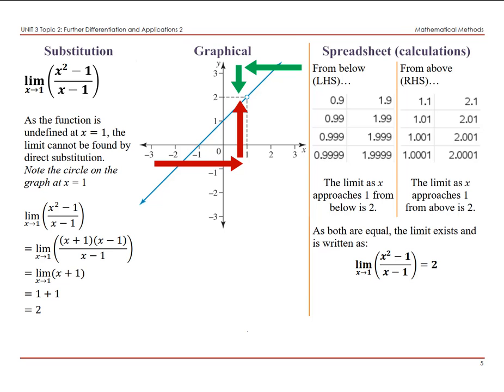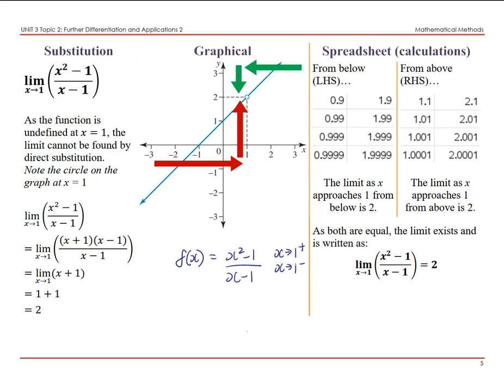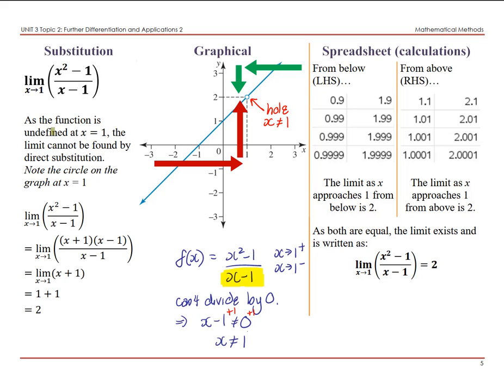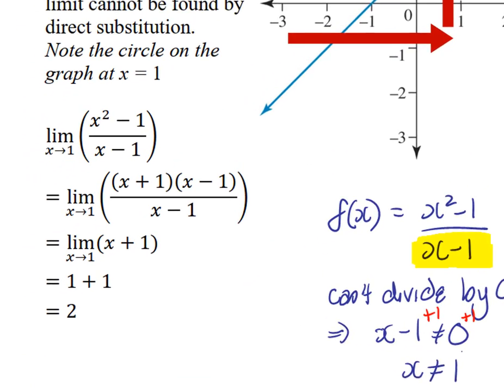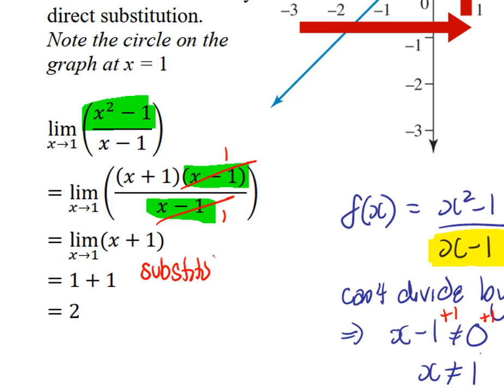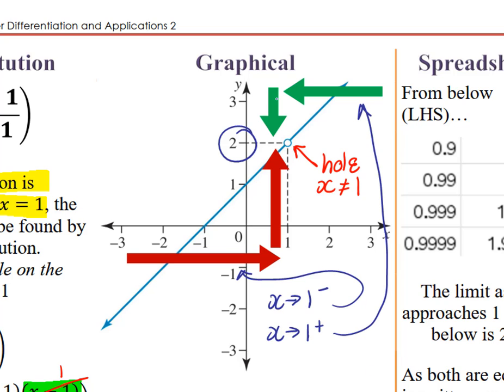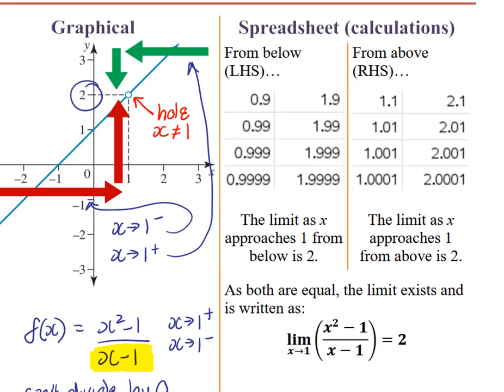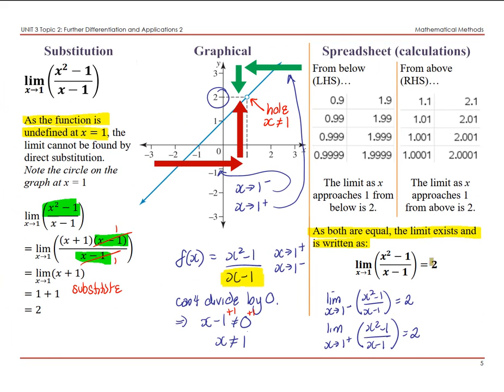Limits review example 2 (Limits 3)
substitution, graph, spreadsheet